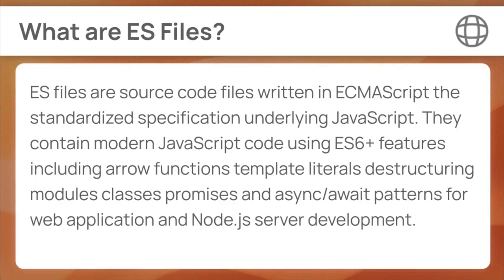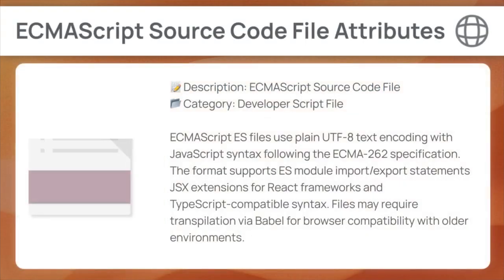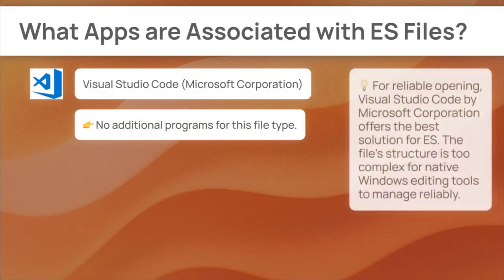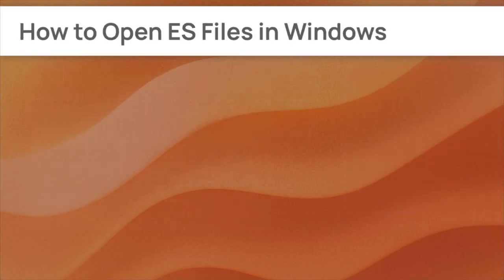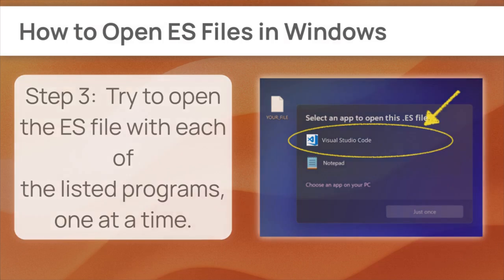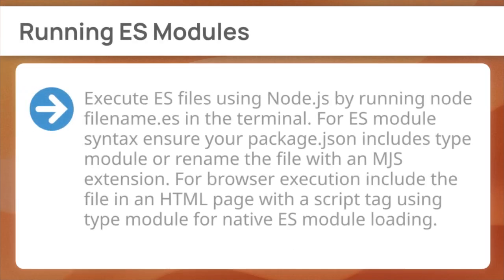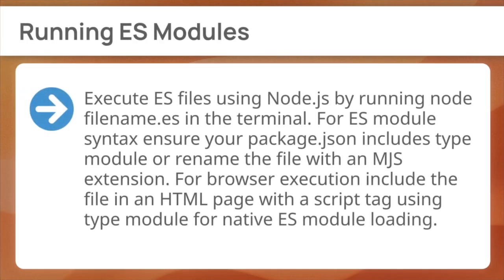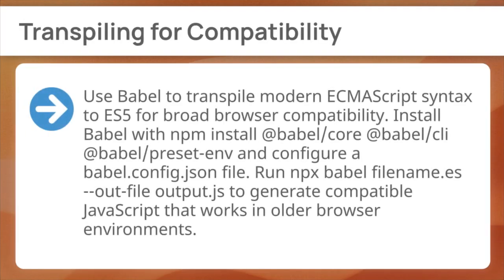ES Files: How to Open and Run ECMAScript JavaScript Files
Your ECMAScript Source Code File won’t open? This video will help. I’ll show you how to open, preview, and fix ES files on Windows—including those your PC refuses to recognize.

ES files are source code files written in ECMAScript the standardized specification underlying JavaScript. They contain modern JavaScript code using ES6+ features including arrow functions template literals destructuring modules classes promises and async/await patterns for web application and Node.js server development.

ECMAScript ES files use plain UTF-8 text encoding with JavaScript syntax following the ECMA-262 specification. The format supports ES module import/export statements JSX extensions for React frameworks and TypeScript-compatible syntax. Files may require transpilation via Babel for browser compatibility with older environments.

▶ What You’ll Learn:

- Eliminate Windows errors that prevent ES file access
- Running ES Modules
- Fix ES file association errors in Windows
- See what the ES file contains and how it’s commonly used
- Opening and Editing
- Find out when and why the ES file format was developed
- Transpiling for Compatibility
- Choose the best software to open ES

▶ ES Software Options:

Visual Studio Code (Microsoft Corporation)

🛠️ Troubleshooting Steps:

1️⃣ Opening and Editing

Open the ES file in Visual Studio Code with JavaScript and ESLint extensions installed for syntax highlighting auto-completion and real-time error checking. The editor recognizes ECMAScript module syntax and provides IntelliSense for modern JavaScript features. Notepad++ with JavaScript syntax highlighting also provides basic editing capabilities.

2️⃣ Running ES Modules

Execute ES files using Node.js by running node filename.es in the terminal. For ES module syntax ensure your package.json includes type module or rename the file with an MJS extension. For browser execution include the file in an HTML page with a script tag using type module for native ES module loading.

3️⃣ Transpiling for Compatibility

Use Babel to transpile modern ECMAScript syntax to ES5 for broad browser compatibility. Install Babel with npm install @babel/core @babel/cli @babel/preset-env and configure a babel.config.json file. Run npx babel filename.es --out-file output.js to generate compatible JavaScript that works in older browser environments.

Timestamps:

00:00 - Understanding ES Files
00:25 - Inside the ES Format
00:48 - Understanding the ES Format Structure
01:13 - Editing ES Files
01:30 - Start ES Files
01:56 - ES Solutions
03:13 - The Universal Solution